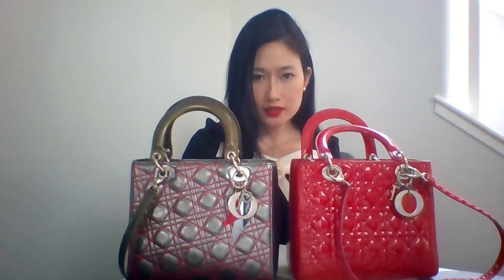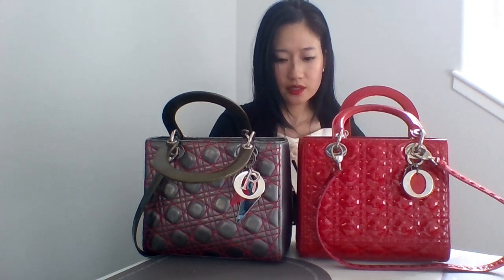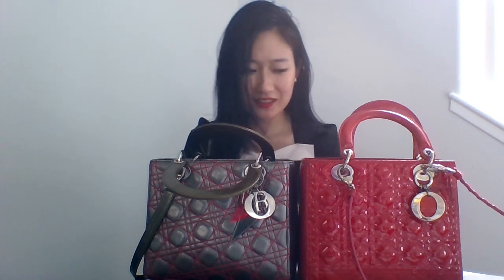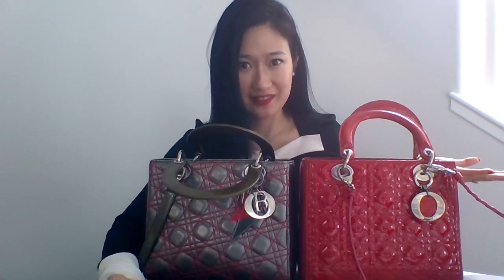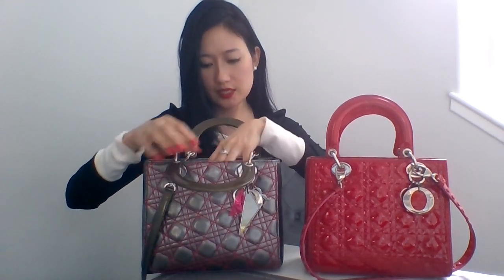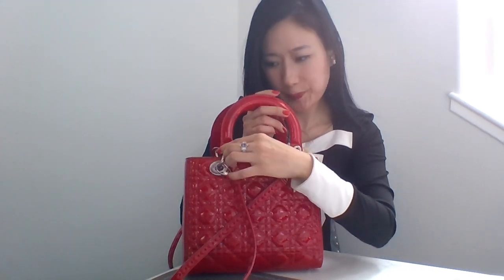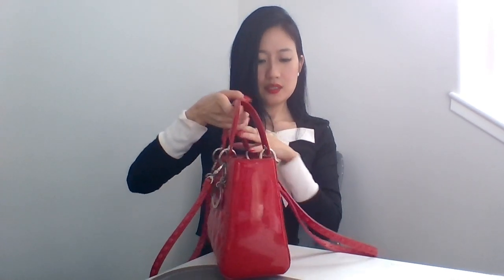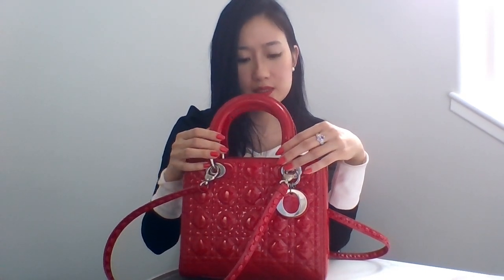1Review & History of the Lady Dior Bag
A short review of the iconic Lady Dior bag!
Comparing the 201 Limited Edition Anselm Reyle version vs the